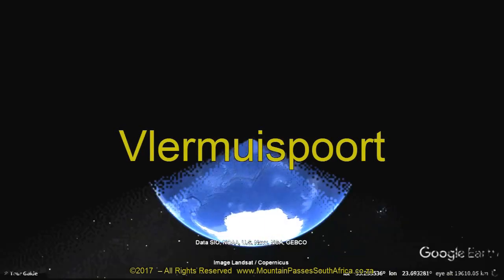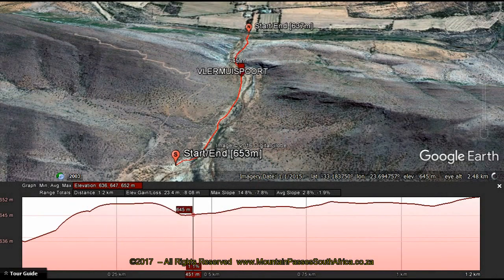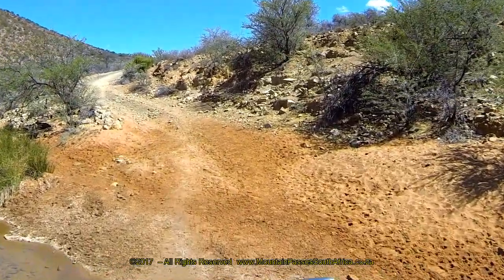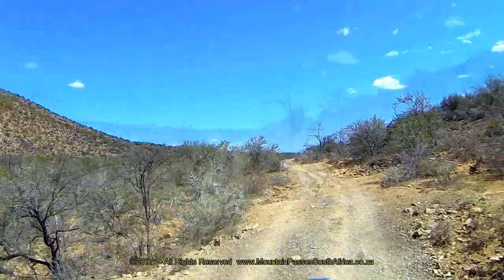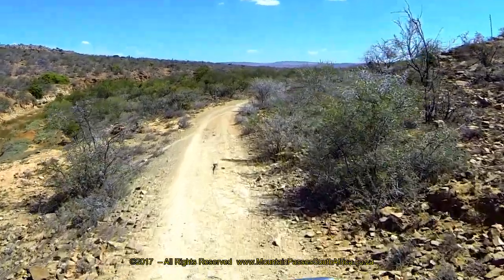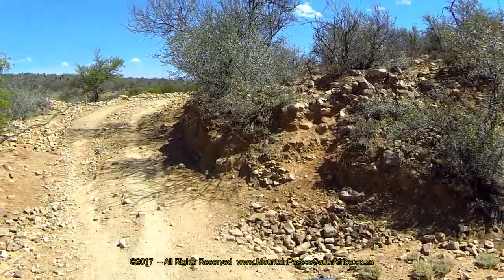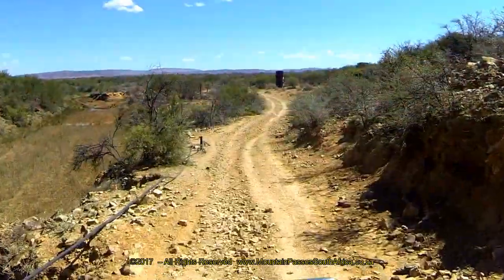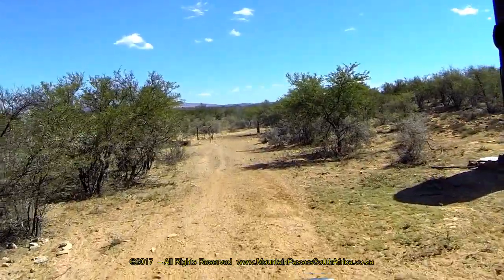Vlermuispoort - Mountain Passes of South Africa